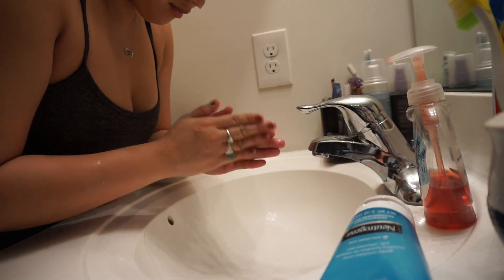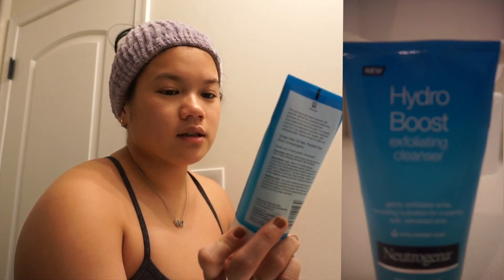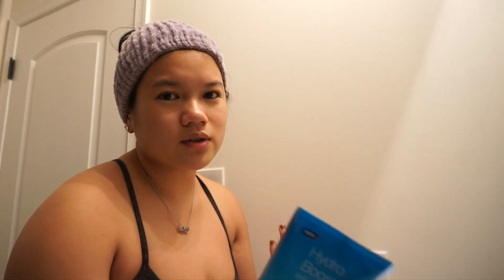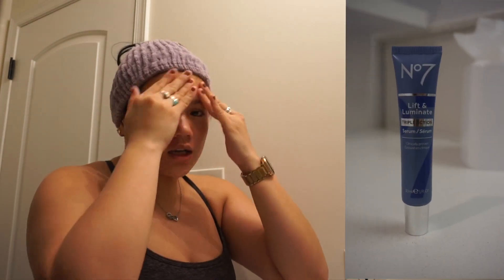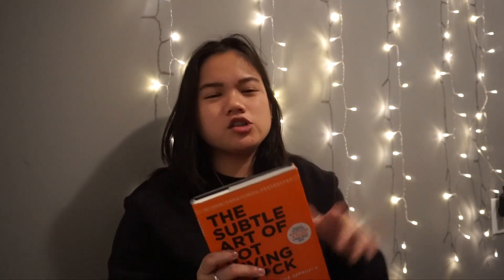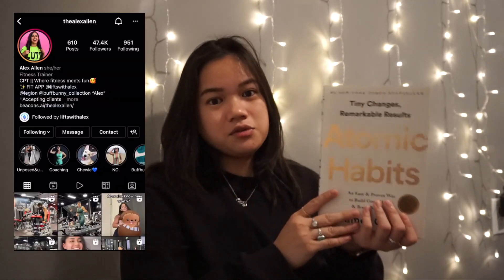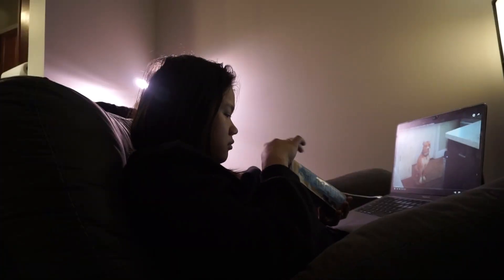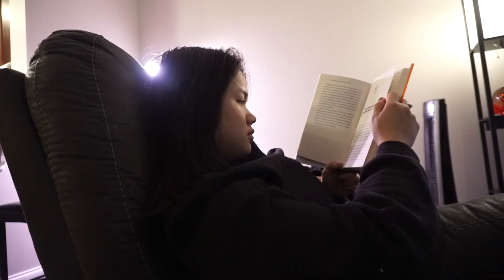VLOG #18 | A Week in My Life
Hi y’all! I’m back with a vlog - which feels much more natural for me to film than last week’s video. So here’s a vlog of what my normal week looks like. It’s pretty boring because all I do is lift, work, cook, and repeat. I have been slowly but surely achieving some of my goals such as working out, maintaining a skin care routine, and others. Watch the video to see how they're going :)

The books I mentioned in the video:

The Subtle Art of Not Giving a F*CK

The Alchemist

Twelve and a Half

Crush It!

The Little Book of Common Sense Investing

Atomic Habits

Money Master the Game

THIS IS NOT A SPONSORED VIDEO: All products in this video that were sent to me were because of my profession and I gain no commissions or sales from sharing my opinions. All my opinions are my own & 100% honest

Follow my other social medias for more updates!